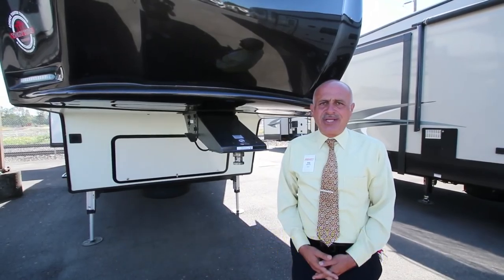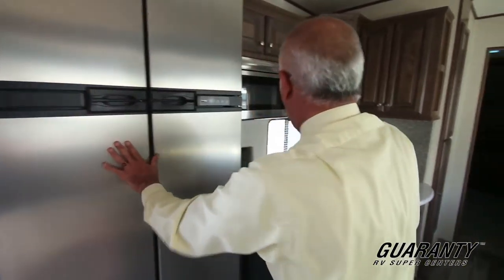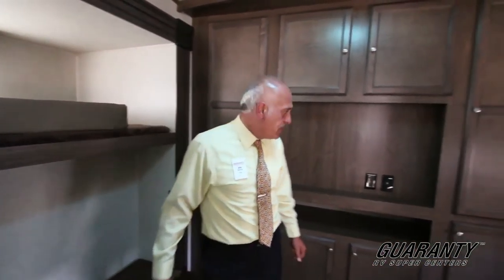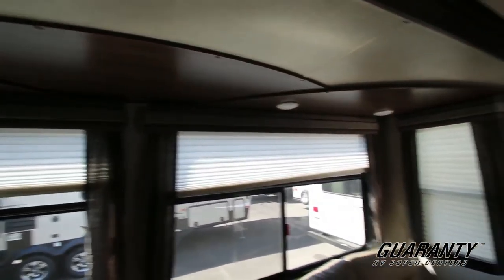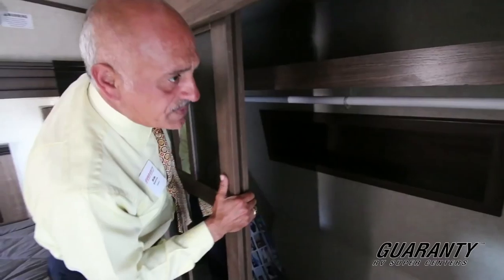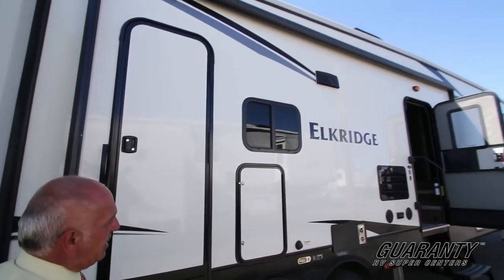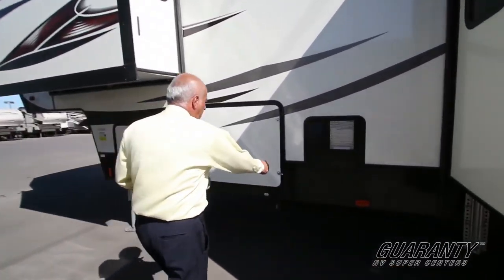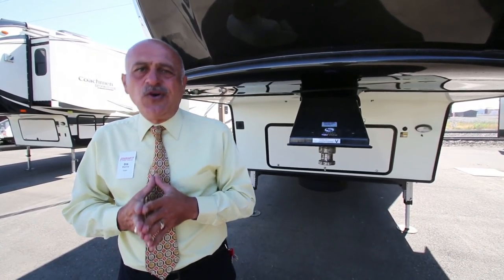2017 Heartland Elkridge 37 Ultra Fifth Wheel Video Tour • Guaranty.com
If you’re searching for a beautiful new fifth wheel to pull behind for your next adventure, this 2017 Heartland Elkridge 37 Ultra might be the fifth wheel for you! You can see our entire inventory of new fifth wheels

This vehicle is spacious enough to entertain you, your friends and your extended family! The kitchen features a three burner stove and oven and a fridge that is split for extra space. There is plenty of cabinet space for all of your dry food needs. The leather, woodwork, and skylights throughout the Elkridge 37 give it more of a luxury feel.

There is a Bunk House full of two beds and a bathroom. There is an impressive amount of storage for clothing, toys, etc. This space also has a TV, a couch, and an extra bunk for another person to sleep. This space has a door to the outside, which makes it more accessible to guests.

If you take the easy steps up to the bedroom you will find a big king size bed, a huge closet and washer and dryer hookups. There are also hookups for your television! This bedroom also includes a bathroom with natural light and a fancy feeling porcelain toilet.

The outside has access to the bathroom, so this way you won’t track mud into the trailer! The outdoor kitchen has a nice sized fridge and sink. The awning will provide you and your guests shade from the summer sun!

This brand new 2017 Heartland Elkridge 37 Ultra Fifth Wheel will make your next road trip a breeze! Be sure to invite all your friends, because this trailer definitely has the space! Some other great features include:
- 15,000 BTU ducted air conditioner
- Exterior grill with bumper mount
- Oversized LCD TVs
- Ceiling fan
- Exterior kitchen
- 50 amp
- Private bathroom
- Spacious closet
- Half bath in bunkhouse
- Washer and dryer prepped

Visit Guaranty.com for more information on this Heartland Elkridge including photos and the current price